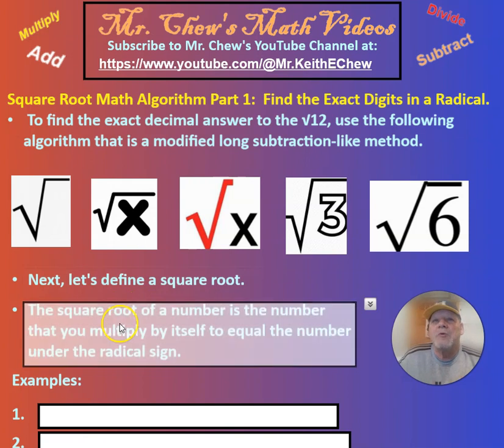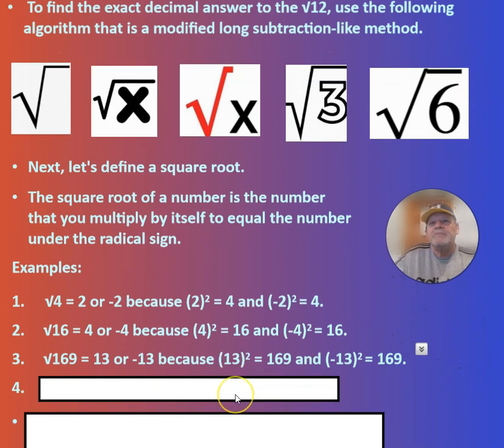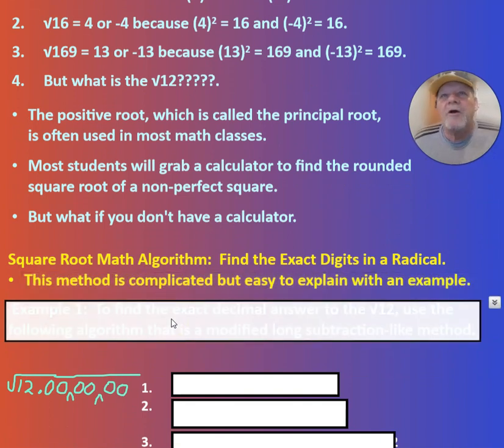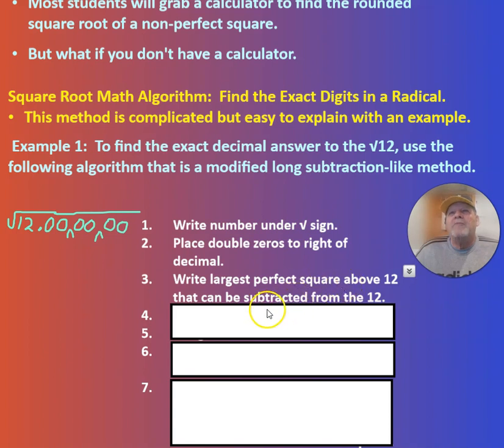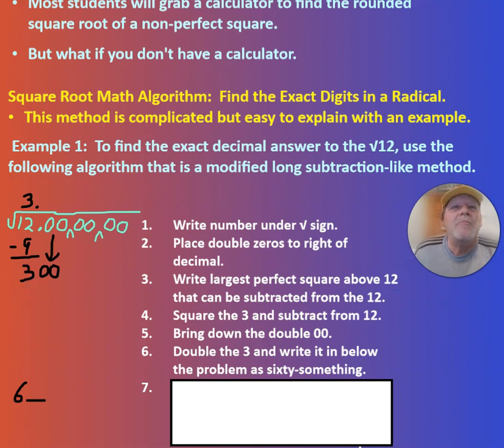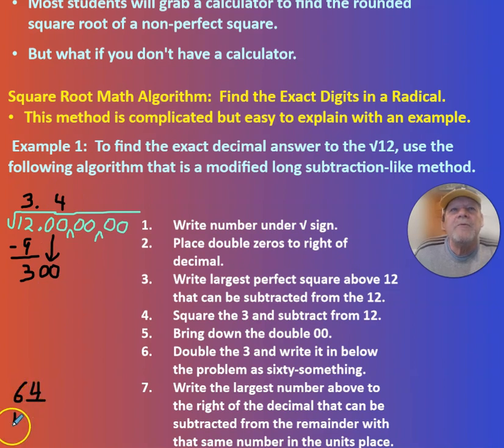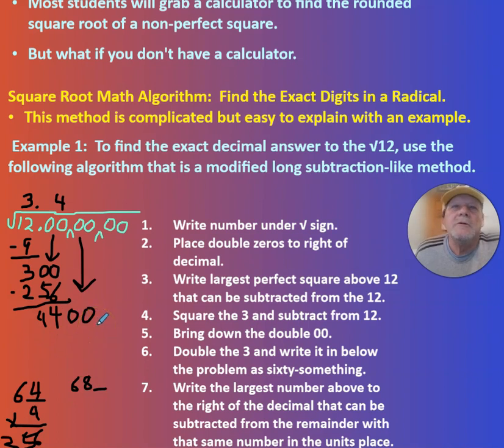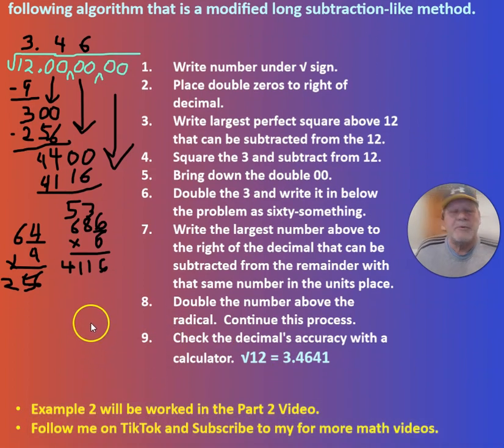Square Root Algorithm Part 1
Square Root Algorithm Example 1: Follow along as we discuss how you can find all the digits of an irrational square root without a calculator using the Square Root Algorithm. A link to example 2 will appear at the end of this video.